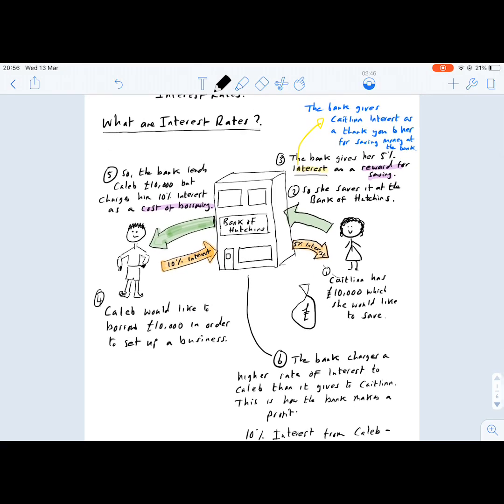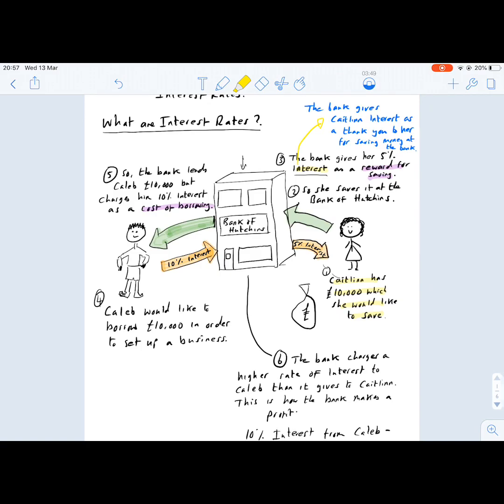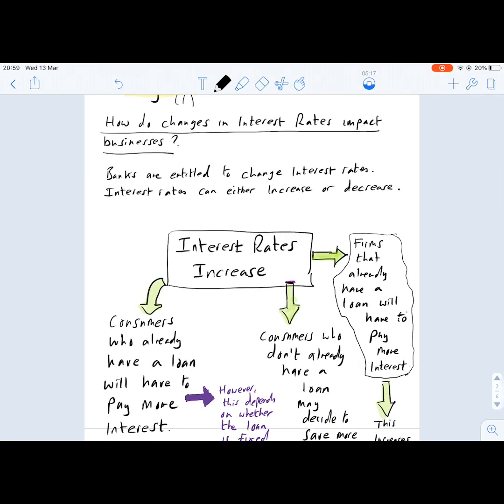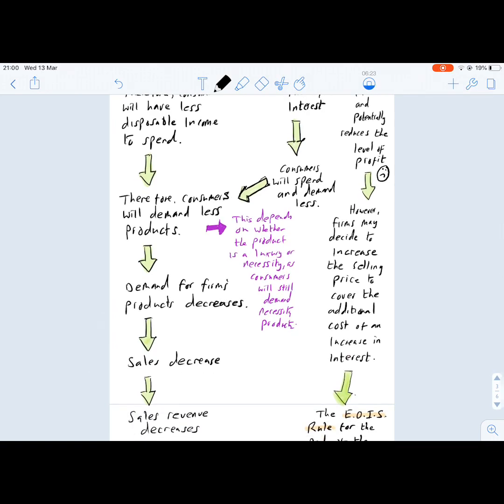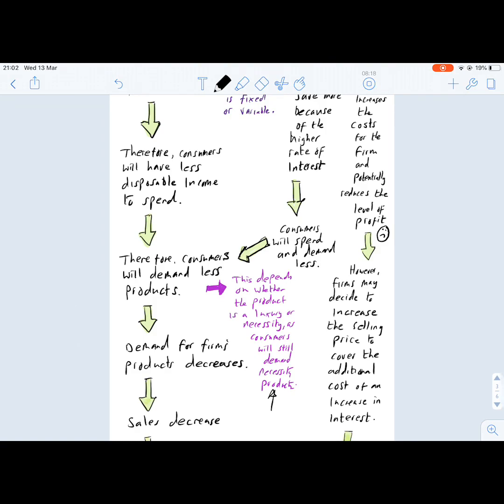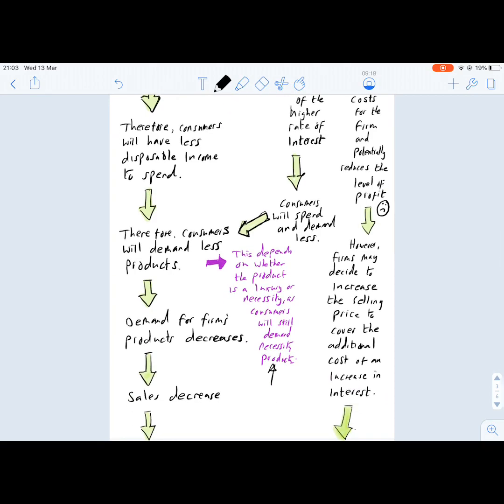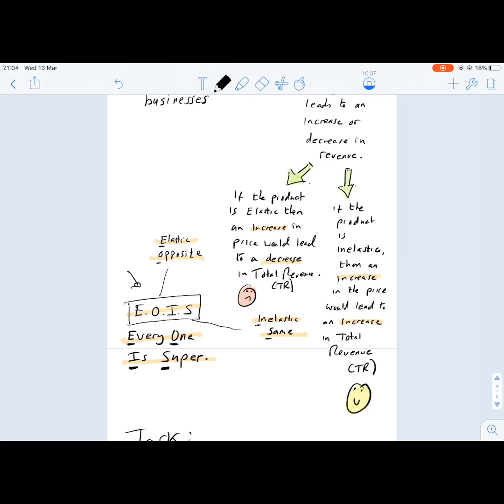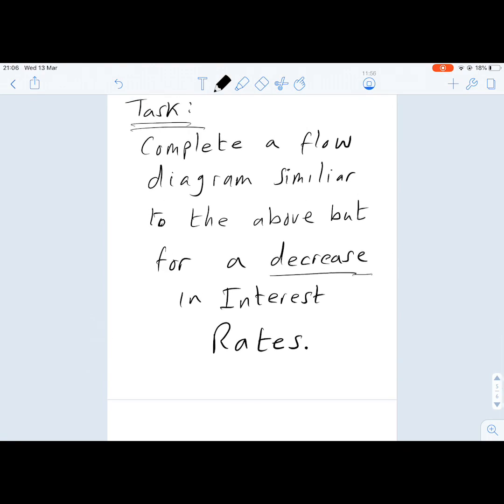Edexcel AS Business 2.5.1 Interest rates